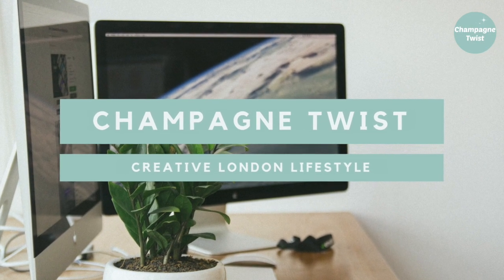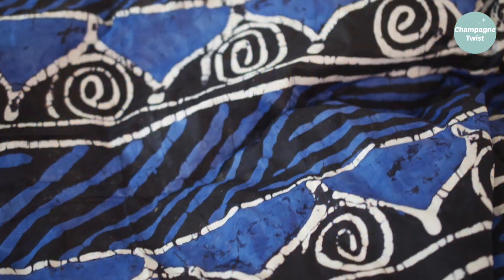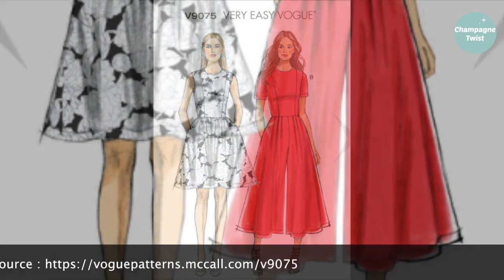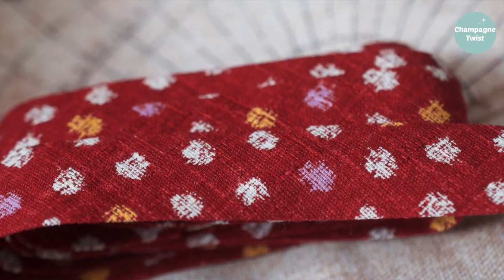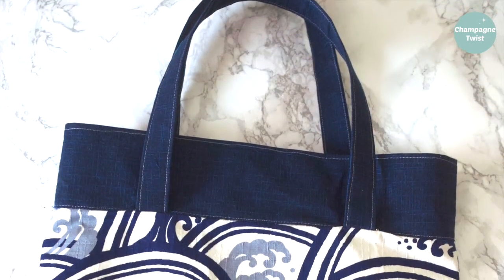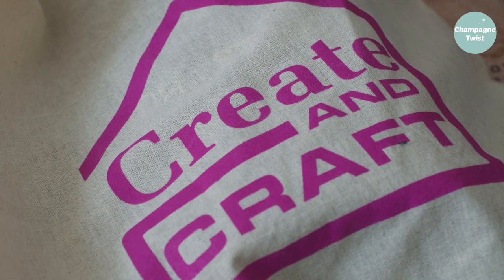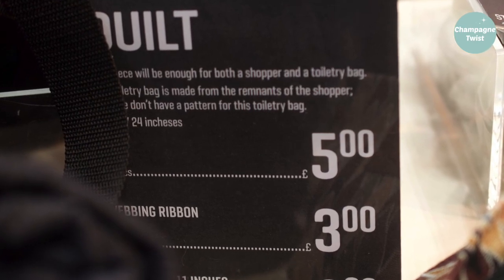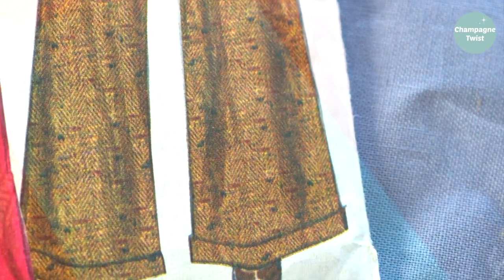Knitting & Stitching Show, '18 - Purchases & Sewing Plans | Champagne Twist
Knitting & Stitching Show, 2018. Purchases and sewing plans

So, I may have spent a few pennies at the show this year on yet more fabric, but with such a good opportunity to splash out on hard to find, unique pieces, it would have been rude not to.

In this video, I share my favorite purchases from the Knitting and Stitching Show, and what I plan to do with them.

🍾FOLLOW ME🍾

🍾MUSIC CREDITS🍾

🍾LINKS🍾

Diligent Hands Fabrics

Material Magic